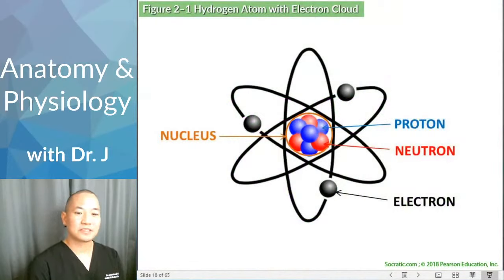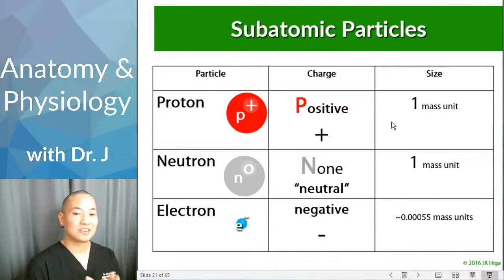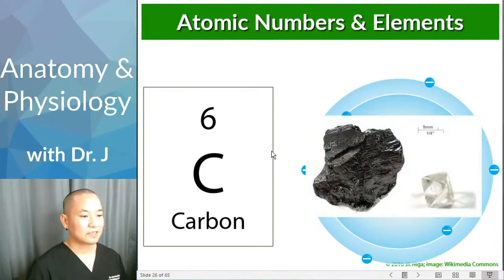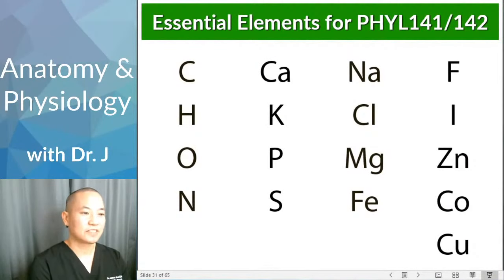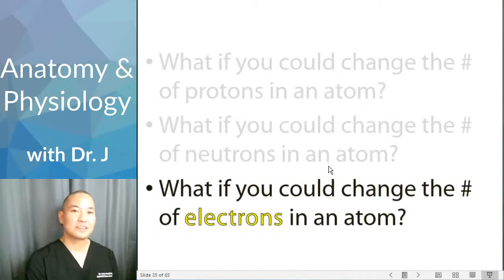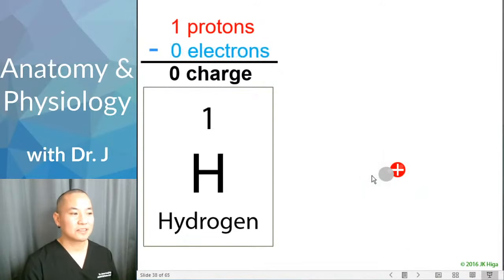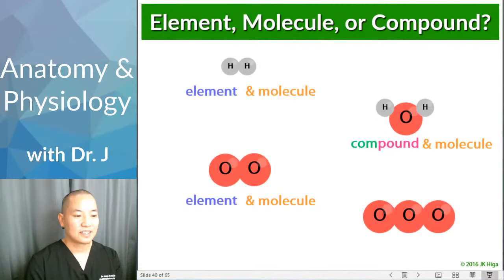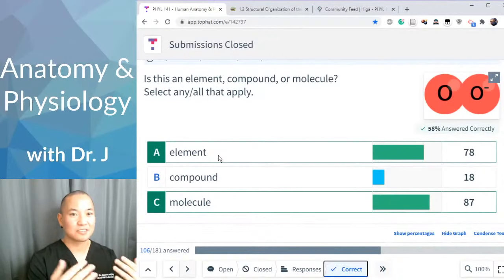A&P 1 (PHYL 141) | Chemistry for A&P | Atoms & Molecules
Chapters
0:00 Anatomy of an Atom
2:13 Subatomic Particles
6:25 Elements
13:18 Isotopes
14:32 Mass Number
16:05 Ions
21:07 Molecules & Compounds
24:56 Top Hat Questions